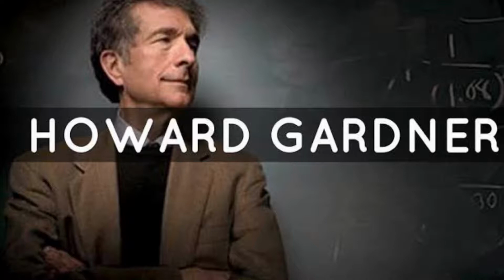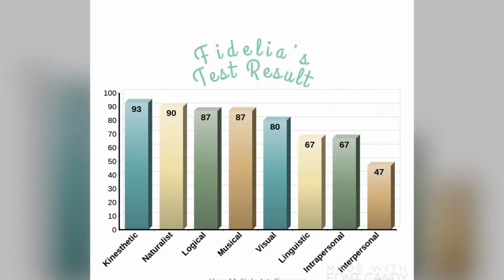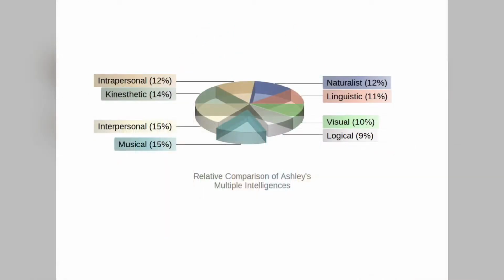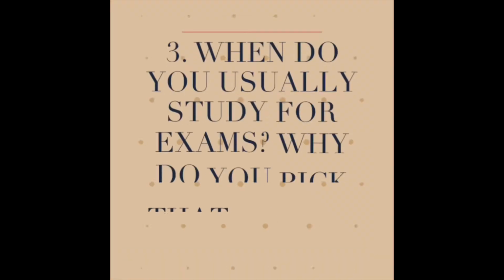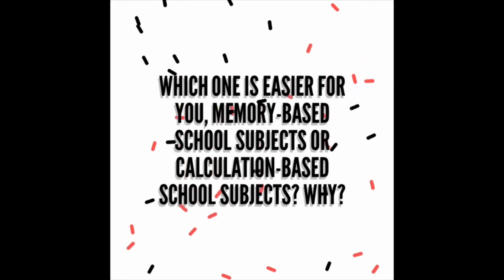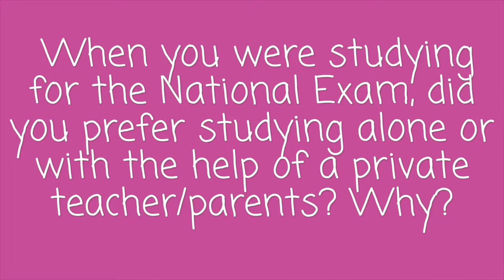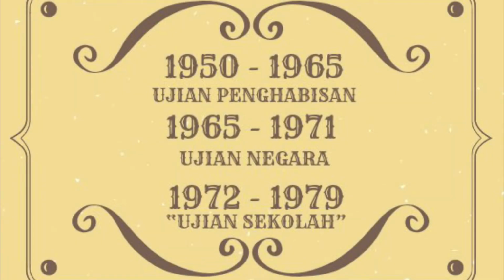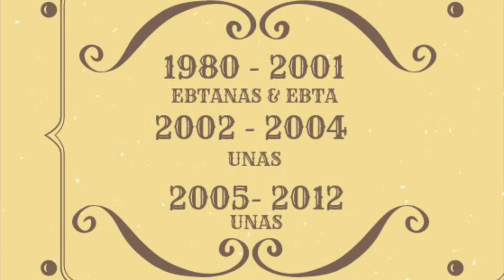Video Exposé - Ashley Angelica & Fidelia Amanda